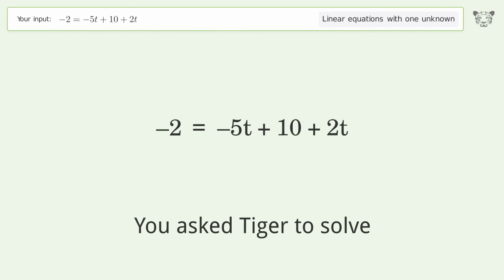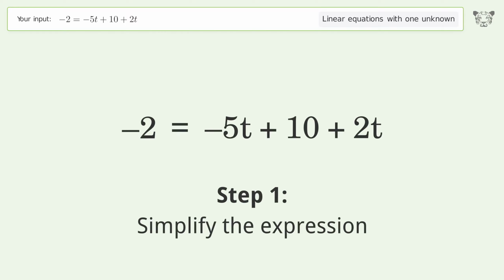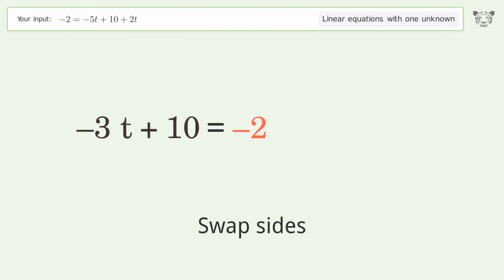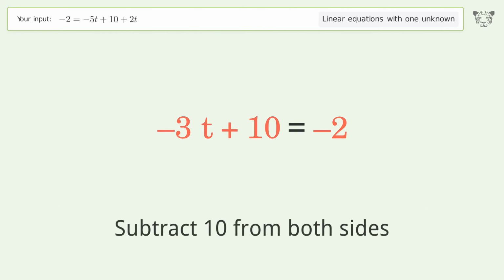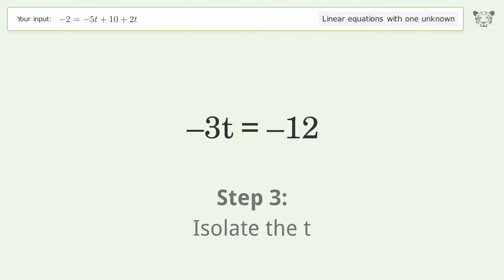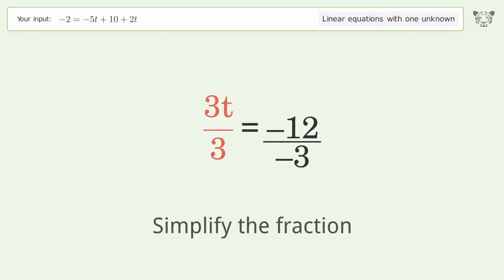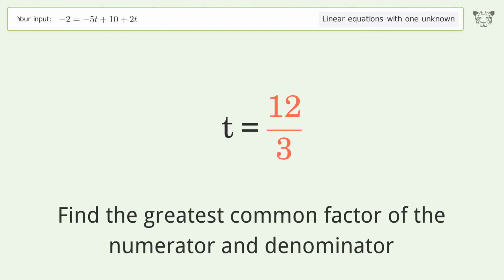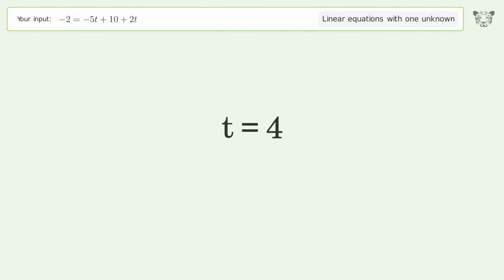Linear equation with one unknown: Solve -2=-5t+10+2t step-by-step solution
Solving -2=-5t+10+2t using the linear equation with one unknown solver

for a step-by-step and more tips and tricks for dealing with linear equations with one unknown.